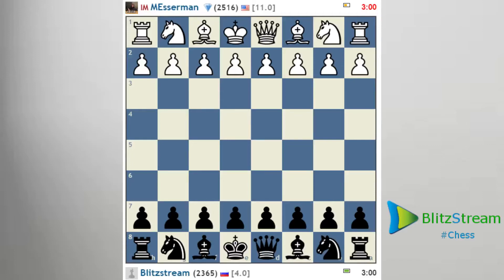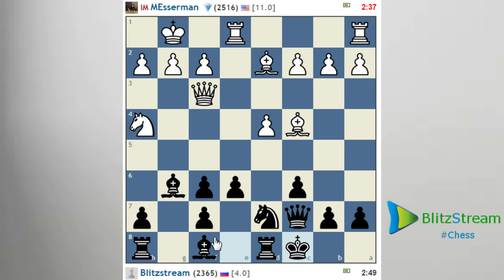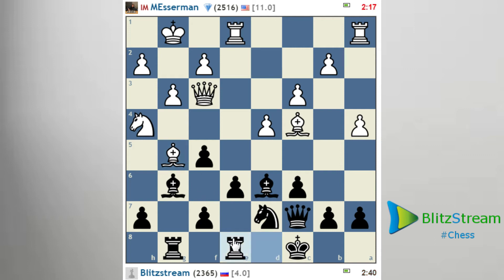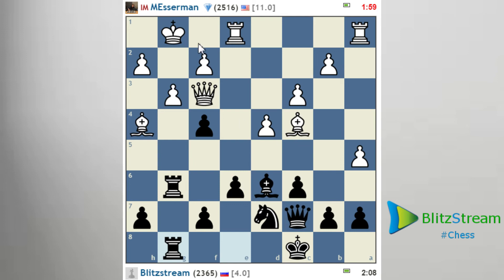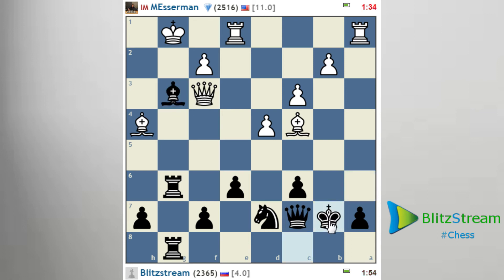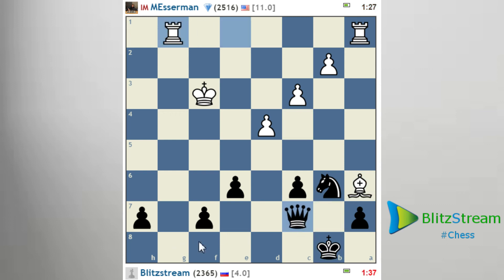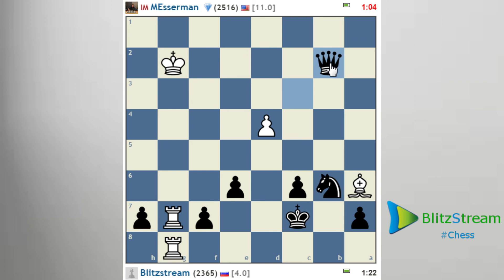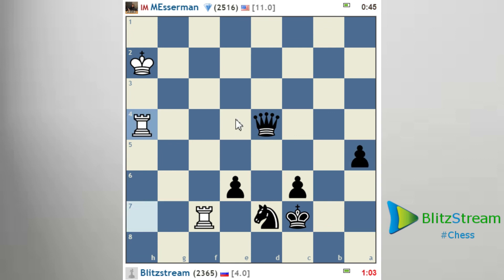Just a Blitz game #6 vs. Marc Esserman (Part3)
Sorry for the sound quality, forgot to switch off my cooler

Chess With Live Commentary